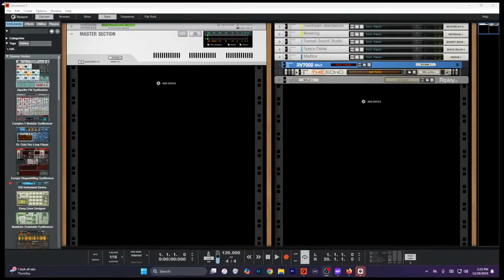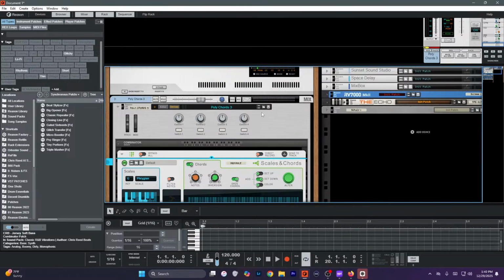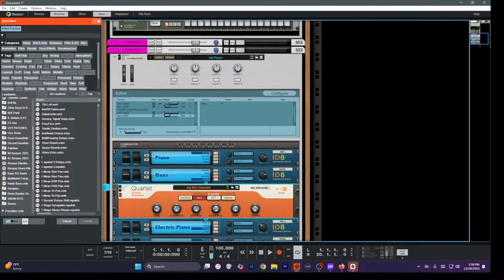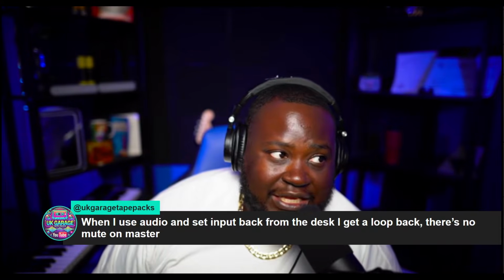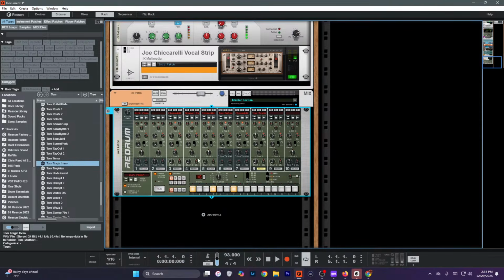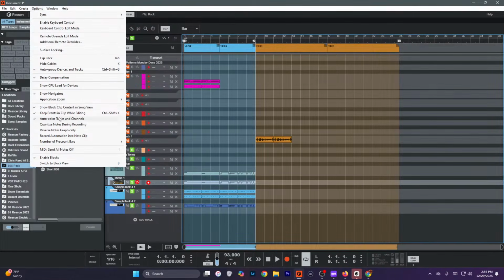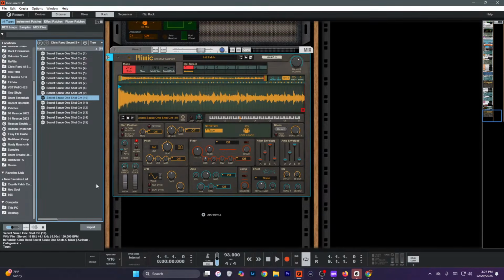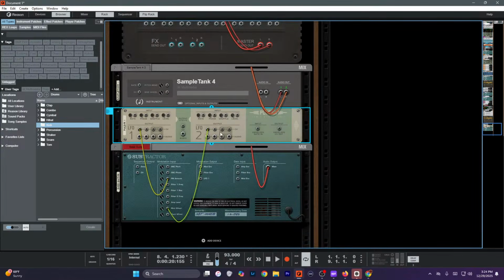Reason Tips You NEED for 2026